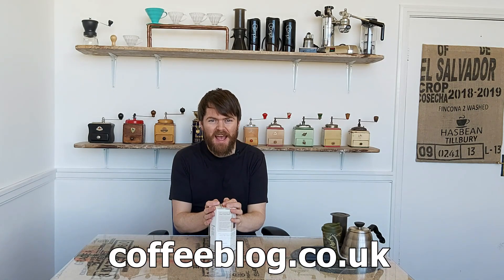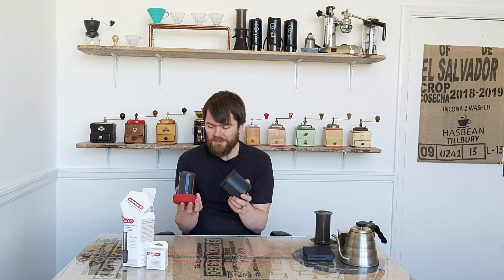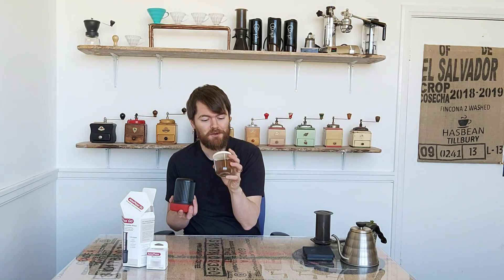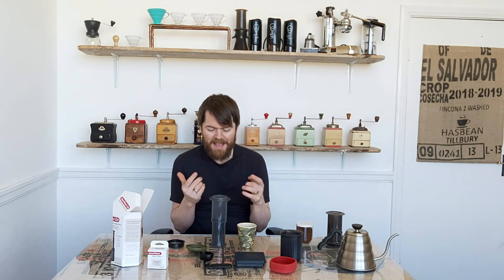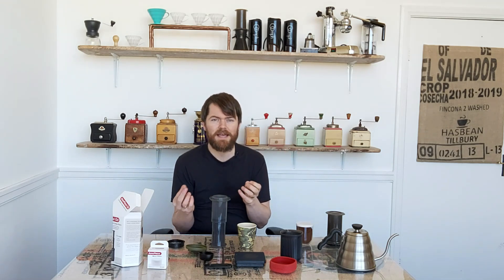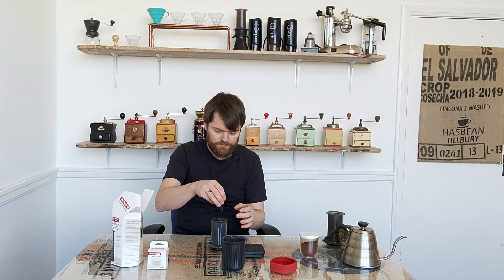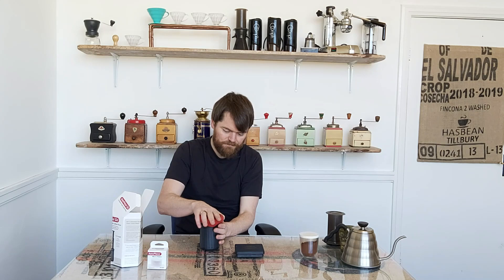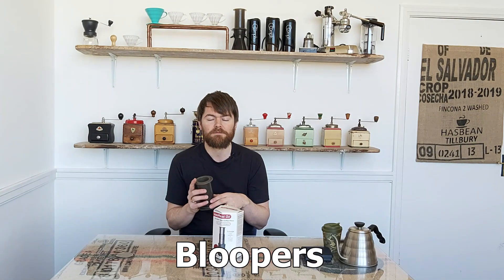Aeropress Go Review. Trying out the new travel Aeropress.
This is my video review of the new Aeropress go.

The Aeropress has quickly become one of the most popular coffee makers in the world within a fairly short space of time and is probably the most popular travel coffeemaker. But they've now made a new, slightly smaller Aeropress - and in this video, I'm asking, and hopefully answering the questions

Why have they made a smaller Aeropress?
Should you get one?

Product links:

AeroPress from Amazon (UK)
AeroPress from Amazon (USA)
Brewista smart scale from Amazon (UK)
Brewista smart scale from Amazon (USA)
Hario Gooseneck Kettle from Amazon (UK)
Hario Gooseneck Kettle from Amazon (USA)